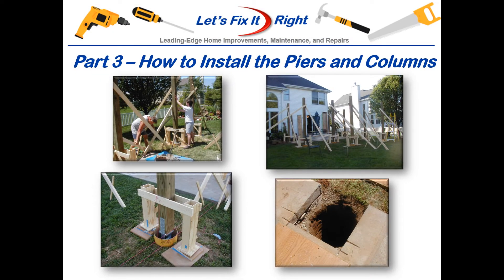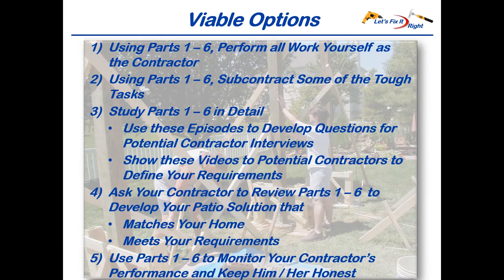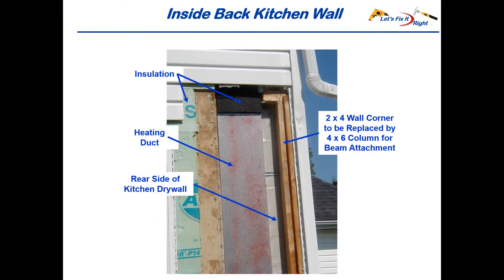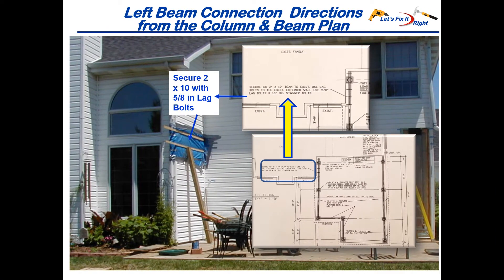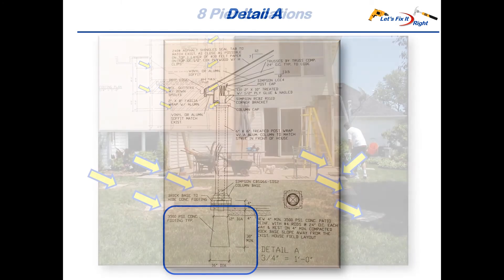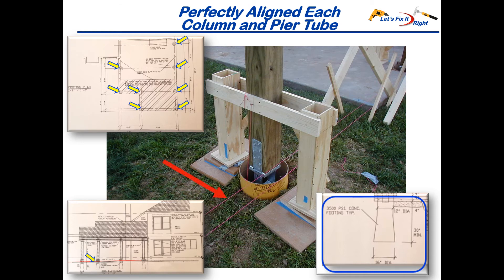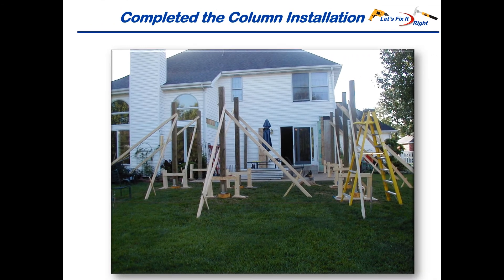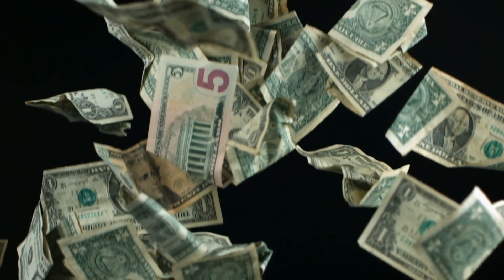Piers and Columns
This is the third video in my six-part series on patio construction. Episode shows how to install patio piers and columns strictly in accordance with an architectural design and county construction requirements.

Like my other five patio series videos, the episode shows how to meet your county’s permit requirements and pass building inspections efficiently.  Most importantly, it shows how to build a great structure that will last indefinitely.  Within in this effort, we implement the footing plan and column and beam plan. We attach the left and right beams to the house.  Dig the piers and cut the existing concrete. We’ll then align the right and left rows of columns and position and install the eight columns.  And, we finish by calculating the number of concrete bags to purchase, and pour the concrete.

Uniquely within the video, I show how I invented, designed, and built a column alignment tool.  Using this tool, we centered the eight patio columns of over their pier holes, established perpendicular column orientations, and perfectly aligned the bottom of each column and its Simpson Connector with the top of each pier hole prior to pouring its concrete.